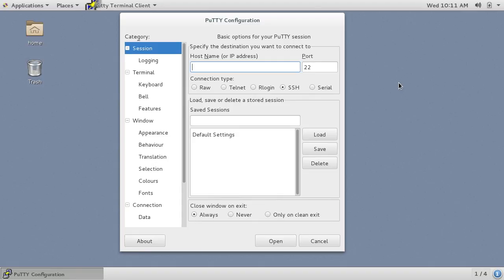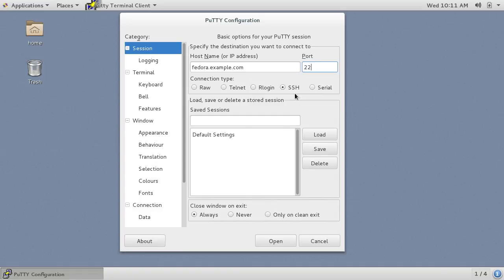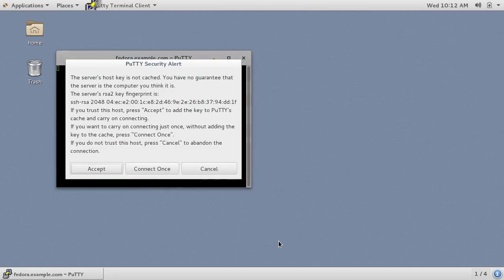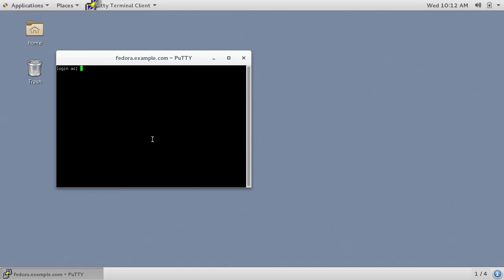=1.7 Access the command line remotely Graphical program - Lin.mp4